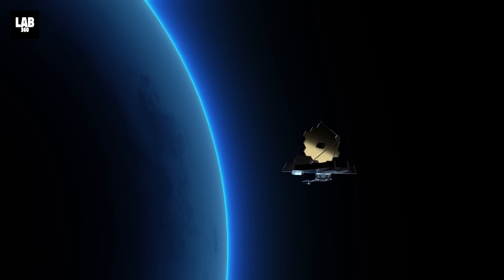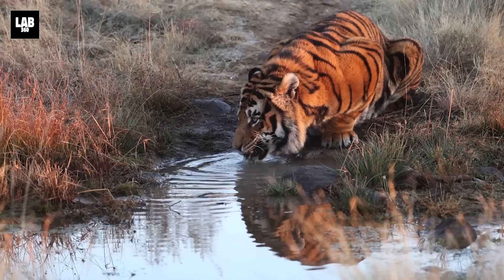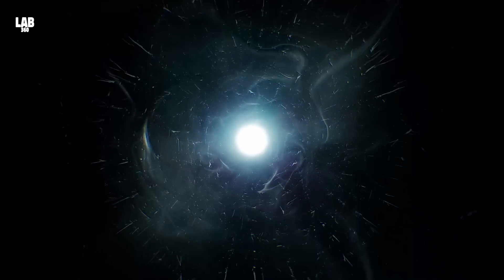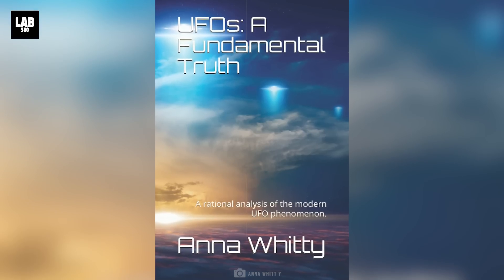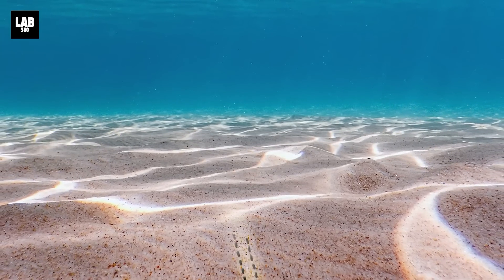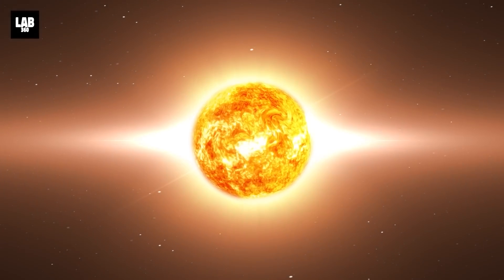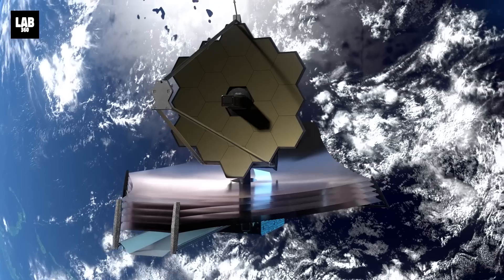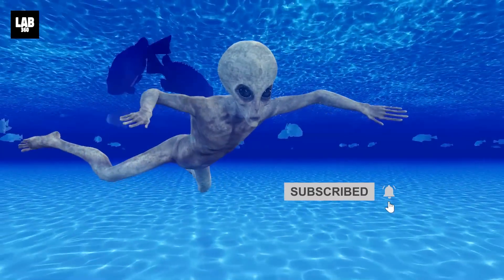Scientists Discover Mysterious Holes on Ocean Floor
Mystery holes have been spotted on the ocean floor, which is baffling scientists.
These holes were discovered by oceanographers earlier this year, and they have no idea what made them, or how they came about. However, UFO experts are certain the strange markings are proof of alien visits.